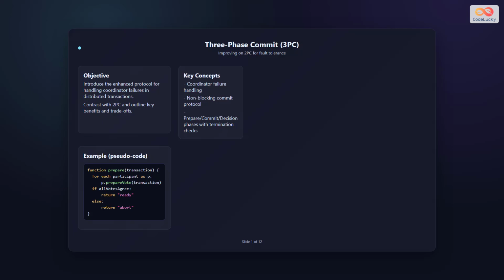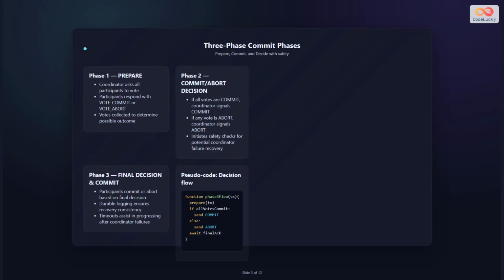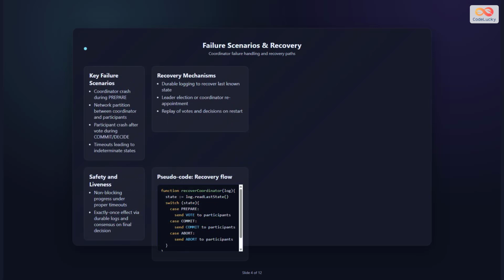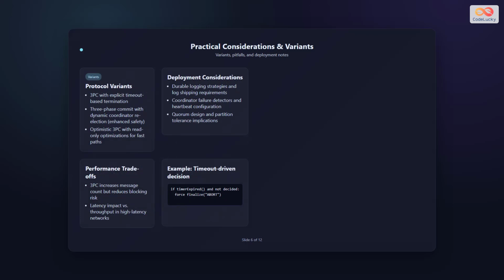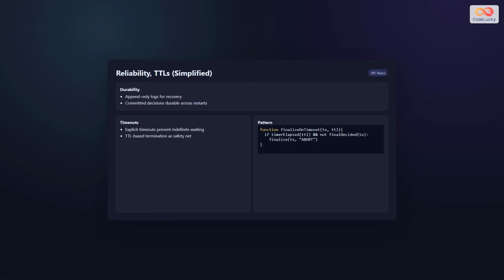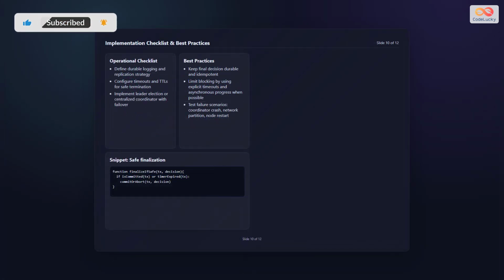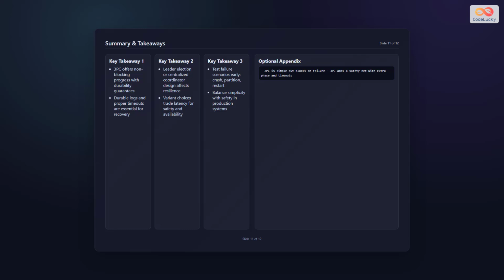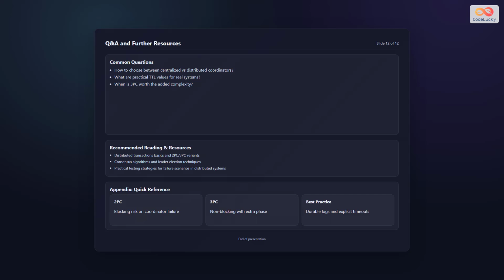Three Phase Commit Protocol Explained for Beginners | Distributed Transactions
🔹 Learn Three Phase Commit Protocol Step by Step
In this video, understand the Three Phase Commit Protocol in a clear and simple way, designed especially for beginners in distributed systems. Discover how distributed transactions work, why consistency is so important, and how systems coordinate safely across multiple services.

- What a distributed transaction really is and why it matters in real systems like banking and e commerce 🏦💳
- Limitations of Two Phase Commit and why it can cause blocking and availability issues
- How Three Phase Commit works with Can Commit, Pre Commit, and Commit or Abort phases
- How durability, logs, timeouts and time to live values improve reliability and recovery
- A practical microservices case study with order, payment, and inventory services
- Best practices, implementation checklist, and key design trade offs

This video is ideal for computer science students, backend developers, cloud engineers, and anyone curious about distributed systems and reliable transactions. The explanations are beginner friendly, with extra clarity and step by step reasoning 🤓

If you are trying to understand how real world distributed systems keep data consistent across many nodes, this video gives you a solid foundation on Three Phase Commit Protocol and how it compares to simpler approaches.

Chapters:
00:00 - Three-Phase Commit Protocol
00:29 - What is a Distributed Transaction?
01:00 - The Problem with Two-Phase Commit
01:35 - Introduction to Three-Phase Commit
02:10 - Phase One: Can Commit
02:44 - Phase Two: Pre Commit
03:19 - Phase Three: Commit or Abort
03:54 - Reliability, TTLs Simplified
04:33 - Case Study: Distributed Transactions in a Microservices Architecture
05:10 - Implementation Checklist and Best Practices
05:57 - Summary and Takeaways
06:34 - Questions and Further Resources
07:08 - Outro